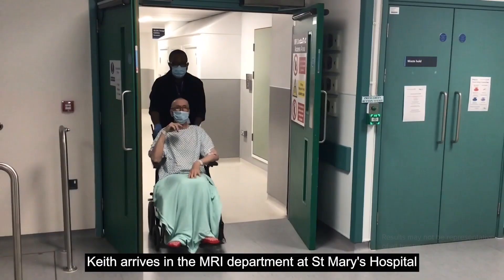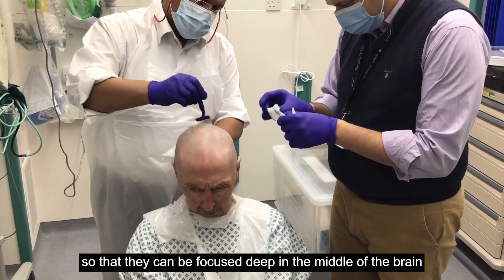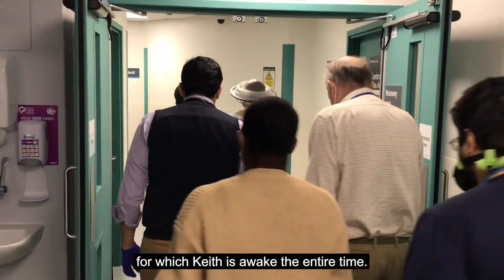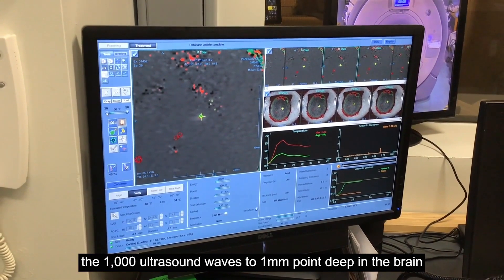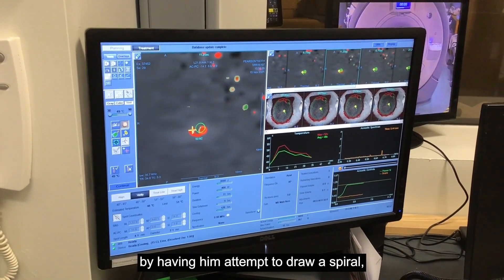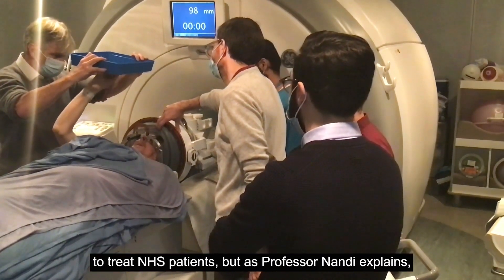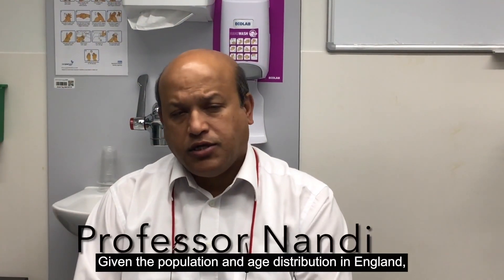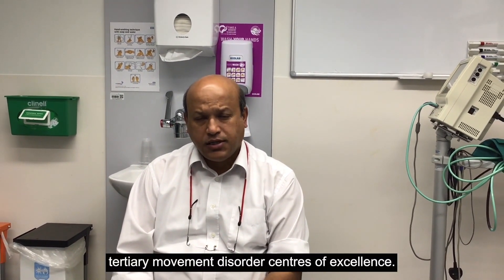Start of Keith’s Journey : Inspiring MRI-Guided focused Ultrasound Story | INSIGHTEC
In this inspiring episode of MRI-guided focused ultrasound Patient Stories, we follow Keith's journey as he navigates the challenges of essential tremors. Discover how MRI guided focused ultrasound (MRgFUS) has transformed his life, providing a non-invasive treatment option that targets the root cause of his symptoms.

Join us as Keith shares his personal experiences, from the initial diagnosis to the life-changing moments following his MRI-guided focused ultrasound procedure. Learn about the technology behind MRI-guided focused ultrasound and how it offers hope to those suffering from essential tremors and other movement disorders.

Whether you or a loved one are exploring treatment options for essential tremors, this video provides valuable insights into the potential of MRgFUS.